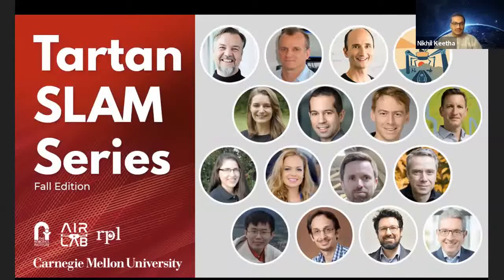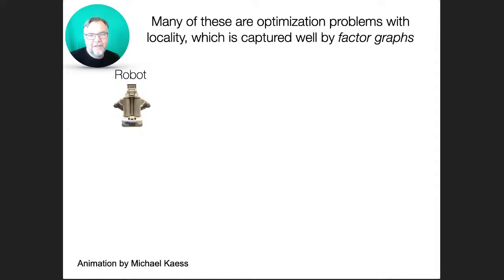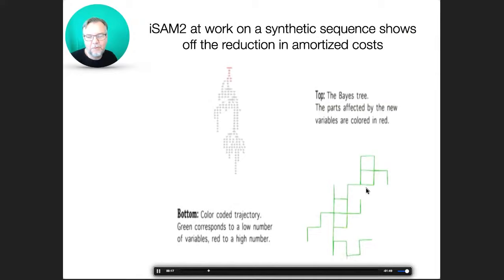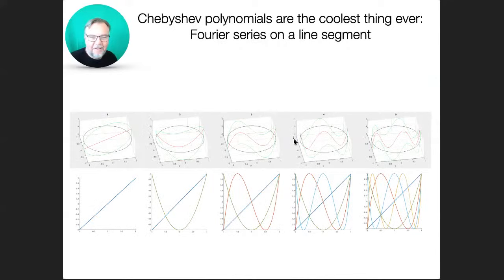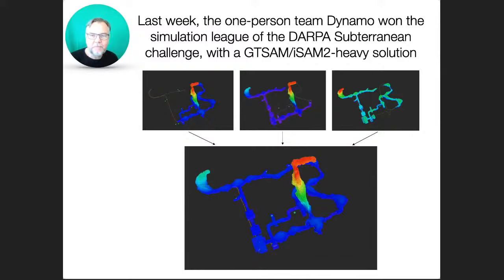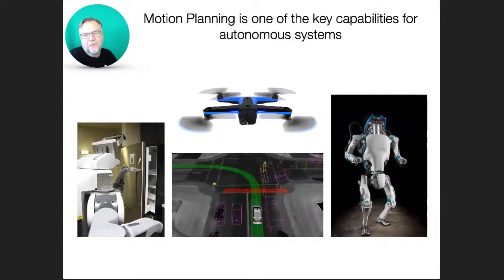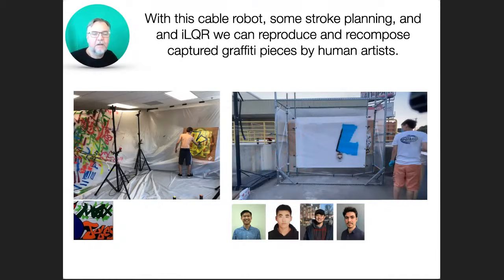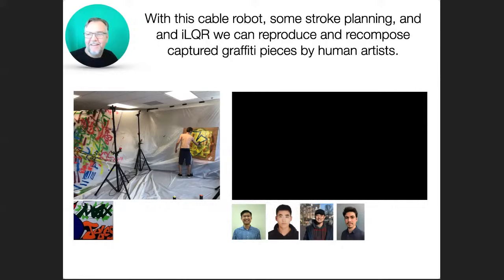Frank Dellaert | Factor Graphs for Perception and​ Action | Tartan SLAM Series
Presentation by Frank Dellaert titled, "Factor Graphs for Perception and​ Action" as part of the Tartan SLAM Series.

Outline:
00:00 - Welcome and Intro
01:50 - Introduction to Factor Graphs for Perception and Action
04:34 - Outline
05:31 - Why Factor Graphs?
08:11 - Factor Graphs for Perception
19:13 - Trajectory Optimization
30:14 - Optimal Control
43:45 - Model-predictive Control
49:21 - Conclusion
50:14 - Q&A
50:30 - Q&A: Book recommendation for factor graphs
51:53 - Q&A: IMU preintegration
53:42 - Q&A: Constraint optimization
56:17 - Q&A: Robot-world interaction and deliberate contact
59:41 - Q&A: GPU factor graph acceleration
01:02:02 - Q&A: Temporal difference in loop-closure detection with factor graph
01:04:32 - Q&A: Balance of different factors in the factor graph
01:06:54 - Ending